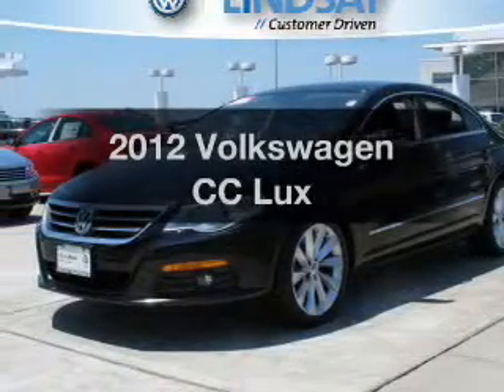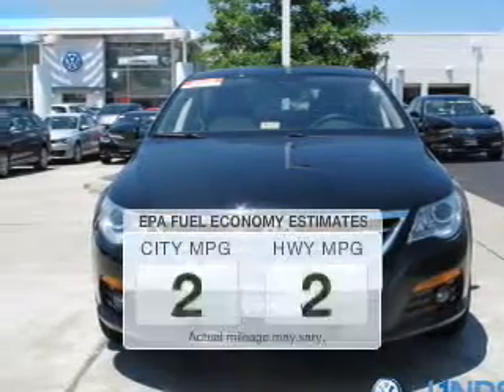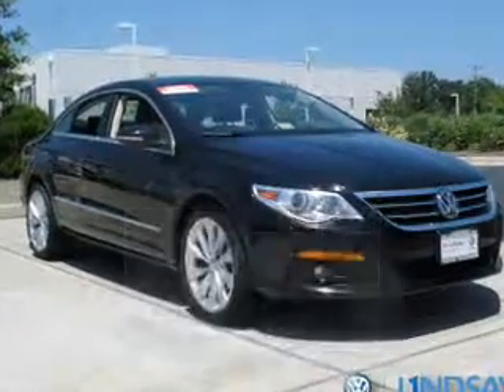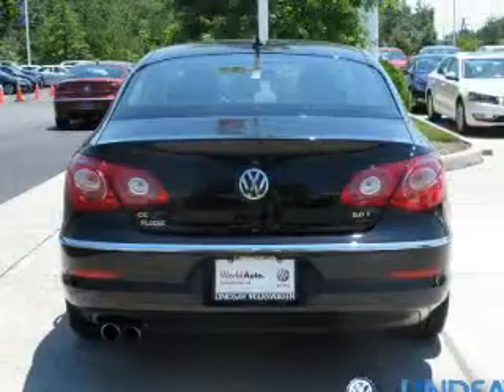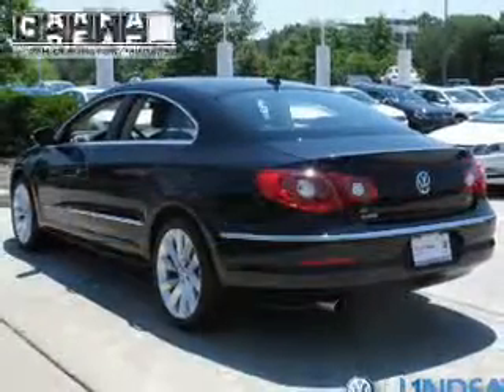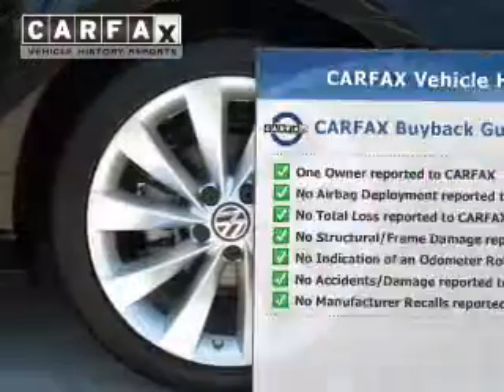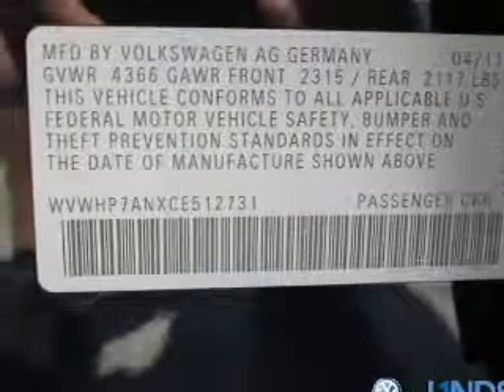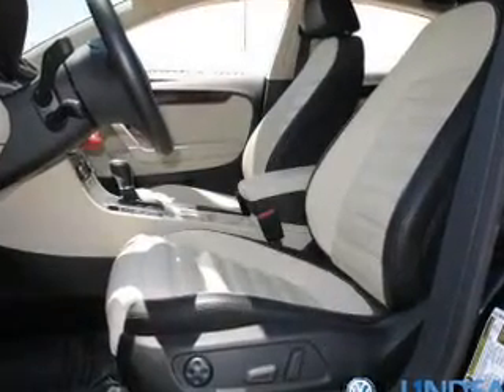2012 Volkswagen CC - Sterling VA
Year: 2012
Make: Volkswagen
Model: CC
Trim: Lux
Engine: 2.0 liter inline 4 cylinder 16 valve GDI DOHC Turbo
Transmission: 6-Speed Automatic with Auto-Shift
Color: Deep Black Metallic
Mileage: 20580
Address:
22455 Cedar Green Rd